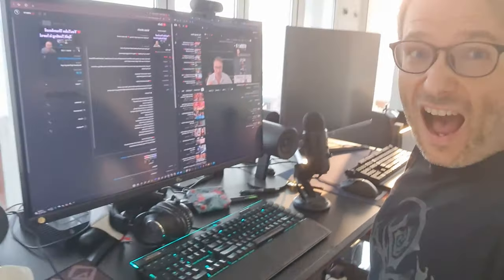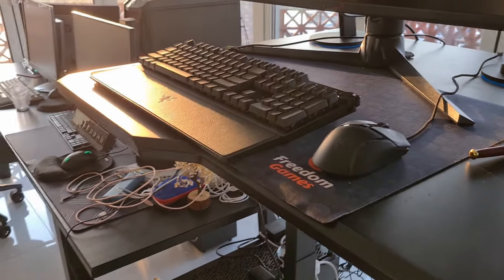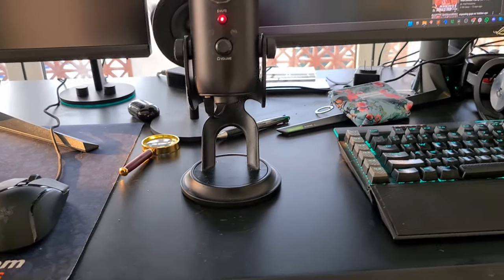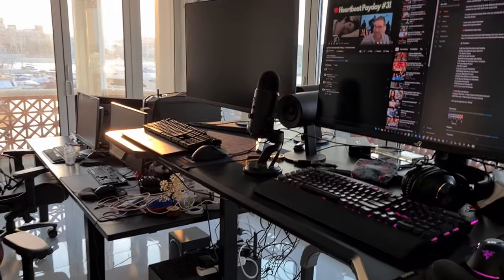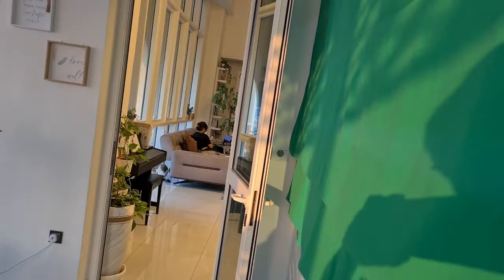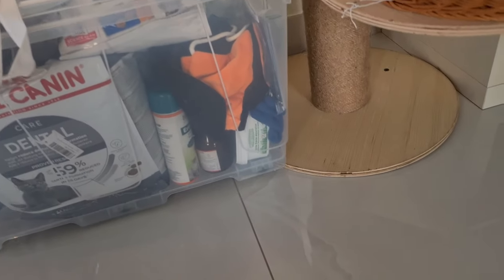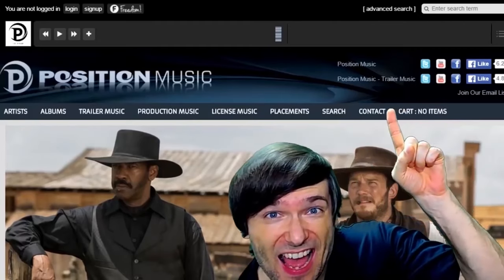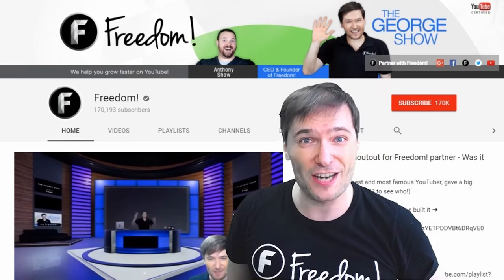❤️ Walk 4km while working at your computer!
George walked 4km while working at his computer on the Kingsmith WalkingPad R2!

This new treadmill designed to fit under a computer desk to let me walk while working at the computer 🙂

Electric computer desk from IKEA featured in this video

⏰ Chapters

0:00 Walk while working
0:37 George walks 4km
1:46 Electric computer desk
2:11 Kingsmith WalkingPad R2
2:29 George's computer setup
4:41 Retractable green screen
5:18 Final words by George